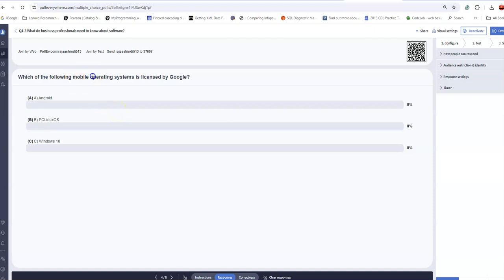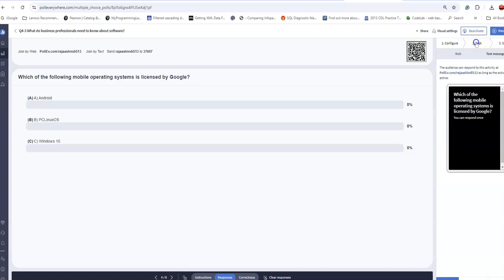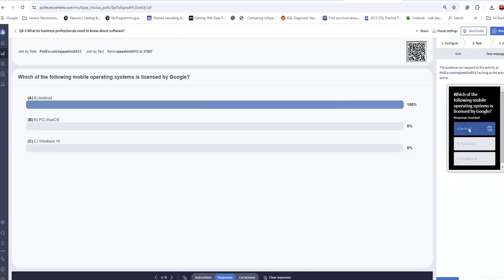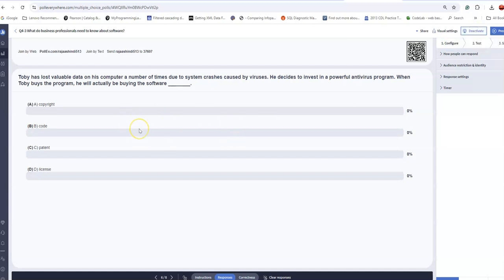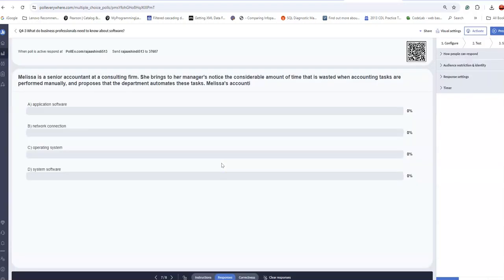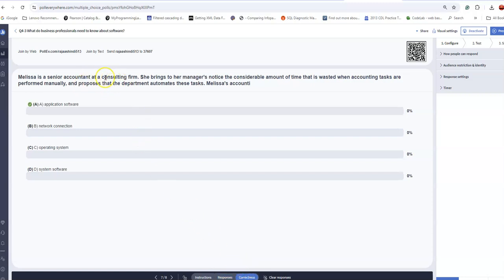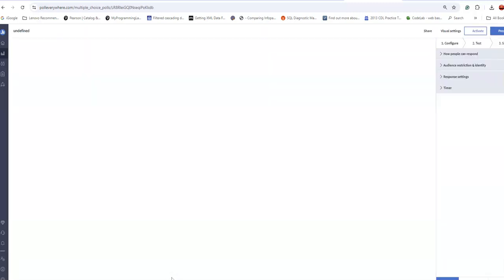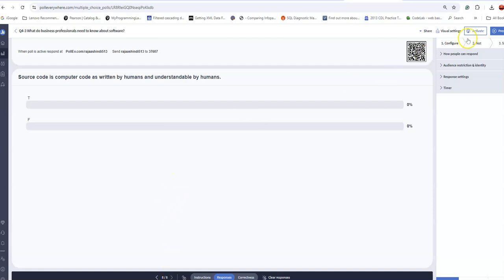Chapter4-Software-Part3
BCIS 1110- NMSU-Dr. Rajaa